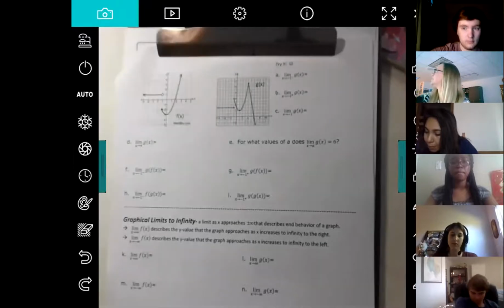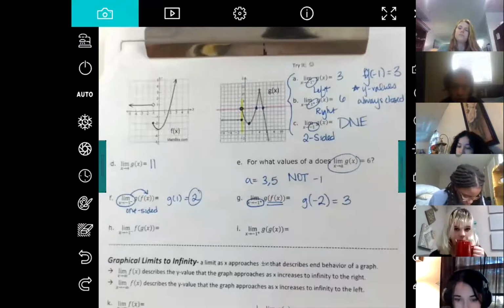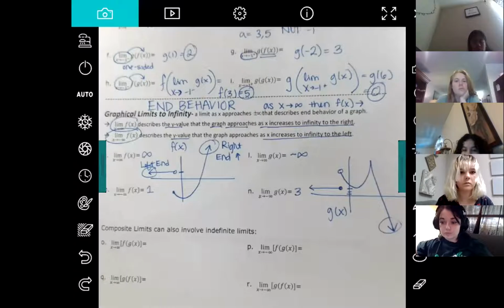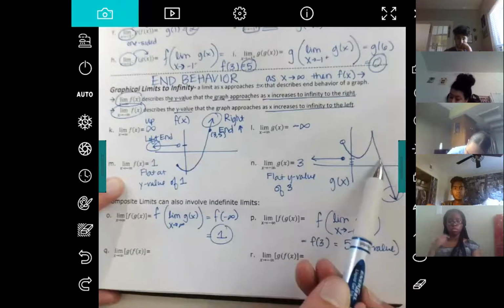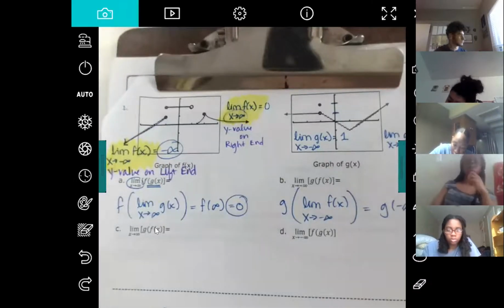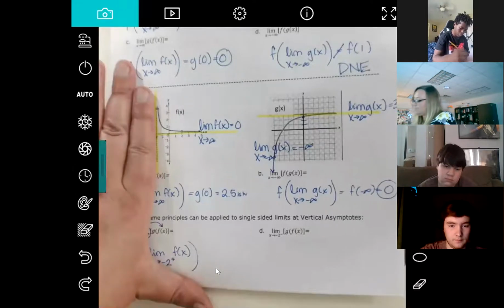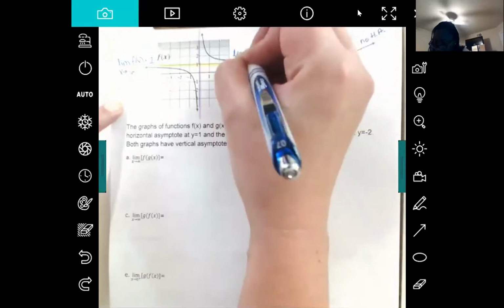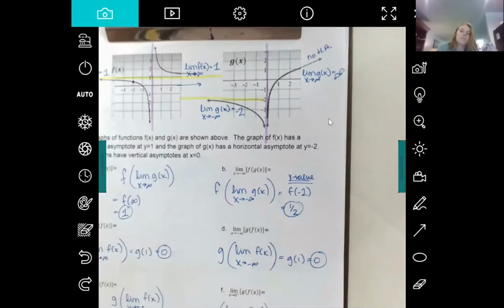Notes: Graphical Limits (to infinity)